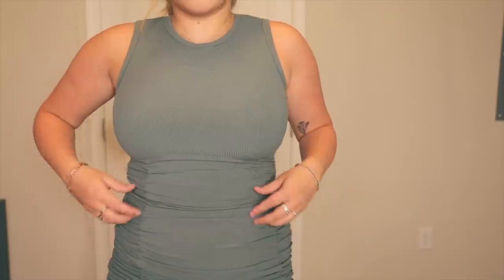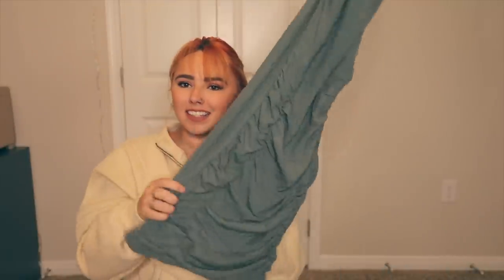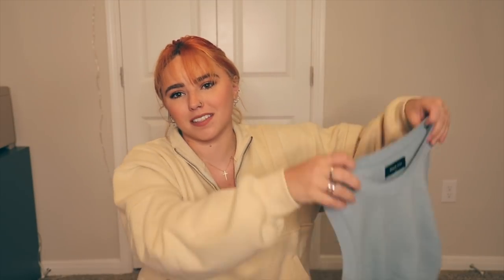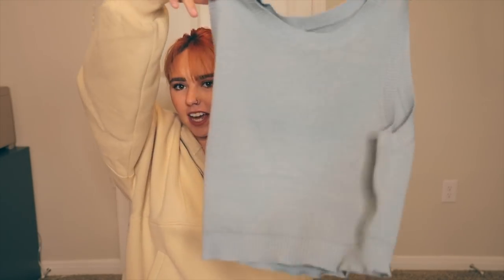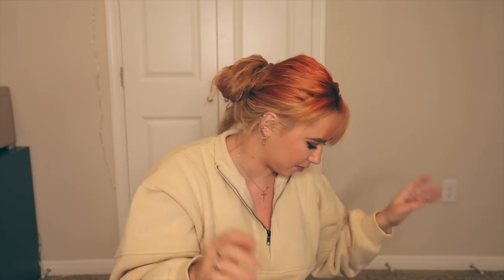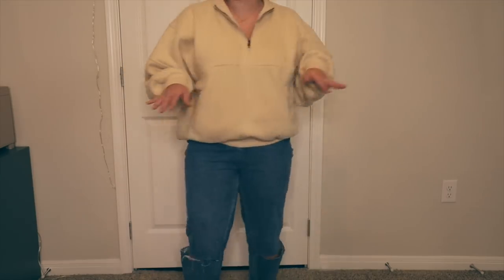Huge Fall Outfits Try on Haul (white fox)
Hello sydlings, I hope you all have a great day!
In todays video:
-I show you a ton of fall clothes sent to me

FAQ:
when do you post? Tuesday, Thursday, Sunday at 6pm
what camera do you use? canon eos rp & canon m50